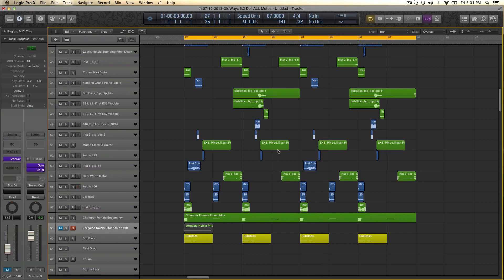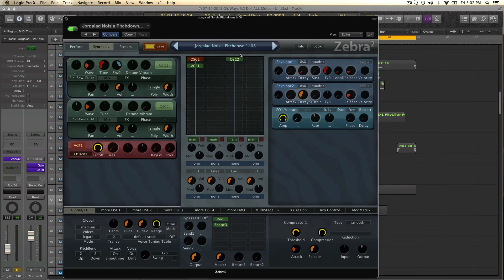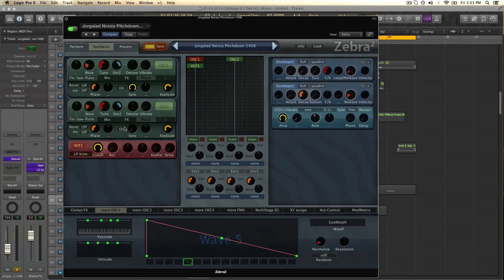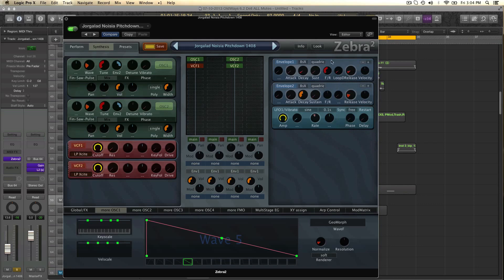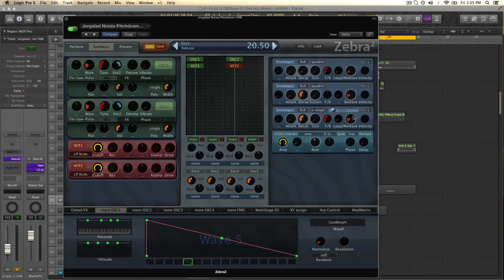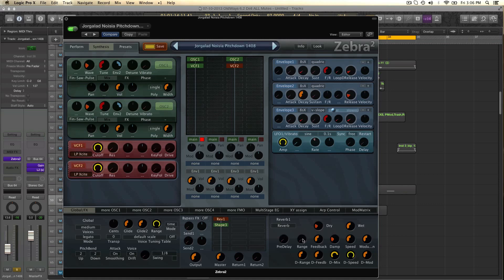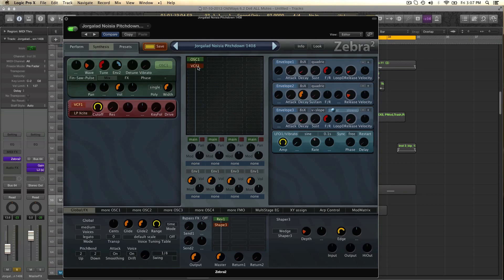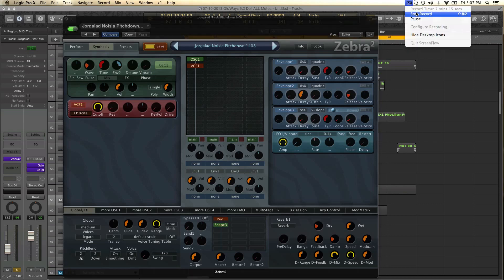U-He Zebra - Making Huge Drops for Bass Music - How To Tutorial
I wanted to share some ideas to making huge drops in U-he Zebra, suitable for bass music in the style of Noisia and KOAN Sound.

Designing huge drops in U-he Zebra doesn't have to be difficult, in this video I demonstrate how you can make an intro stab for your drops.
Using just a single oscillator and a trick with the built-in reverb of Zebra you can create sounds that are nearly impossible to do in other synths.

The purpose of this video is to start you up with a few creative ideas and concepts, of course you can take this much further.
You could, for example, use a little bit of FM to spice up the sound, or insert a bandpass filter in your chain that you can modulate to really get  some crazy sounds.

After following along with this lesson in making huge drops in u-he Zebra you should spend some time experimenting on your own using different types of filters, wavetables, and effects to really make it your own.

Jorgalad